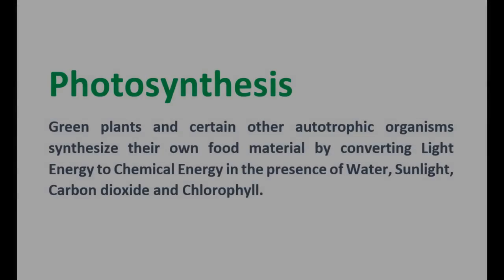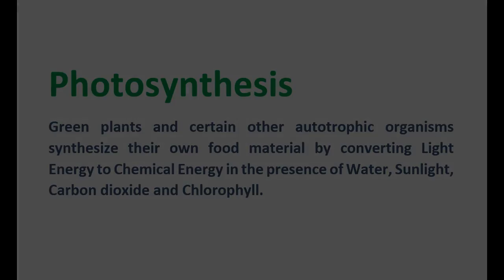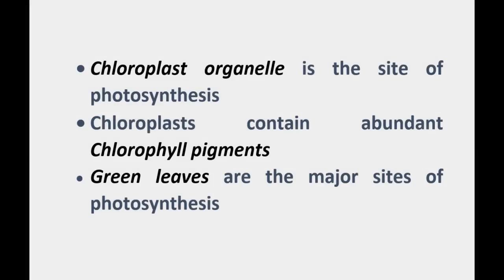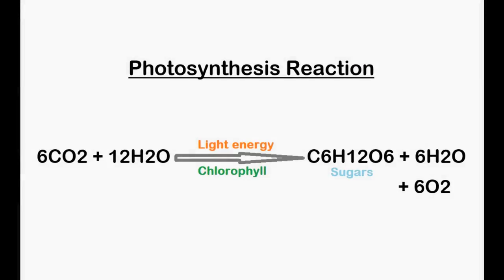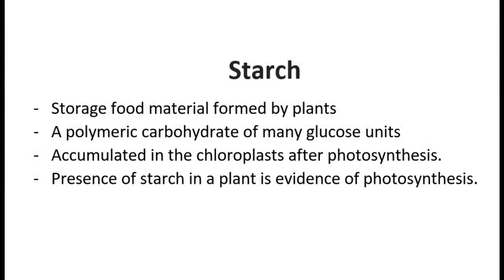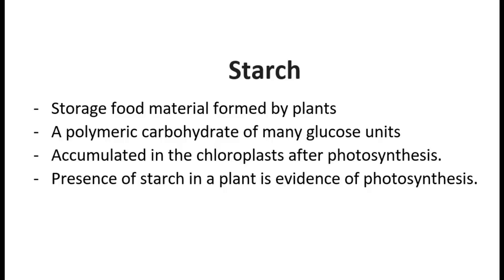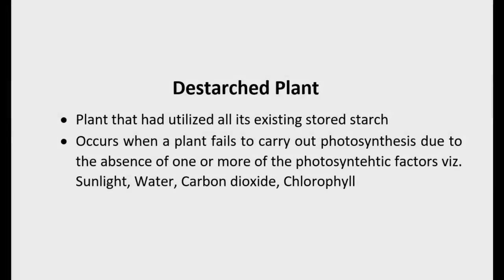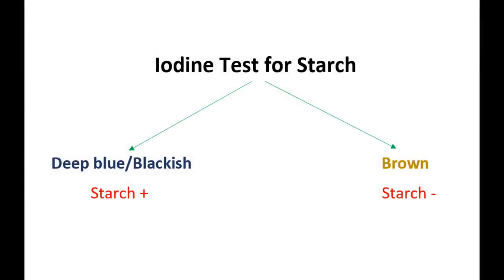Carbon dioxide is essential for Photosynthesis Practical Experiment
Do show your support! That would mean a lot to me!
Rate of photosynthesis under different conditions using Wilmott's Bubbler: (Link Coming Soon)
Effect of different wavelengths on photosynthesis: (Link Coming Soon)